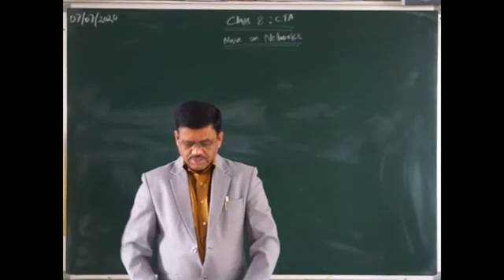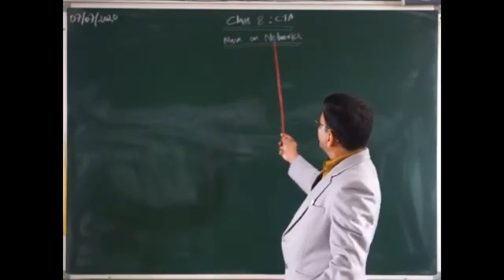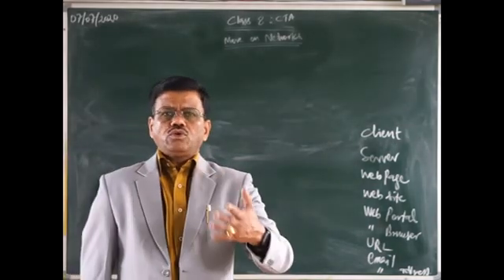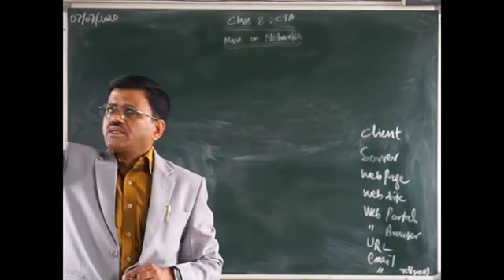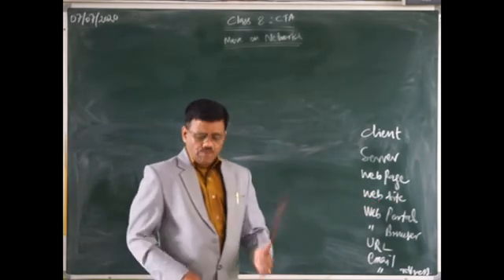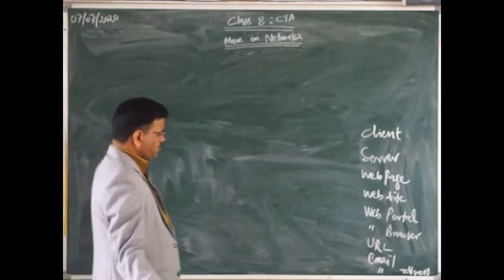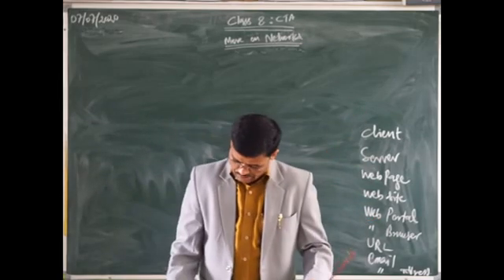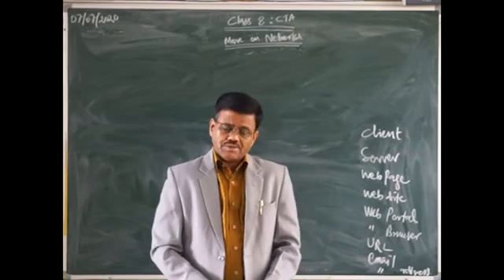Class 8 CTA More on Internets